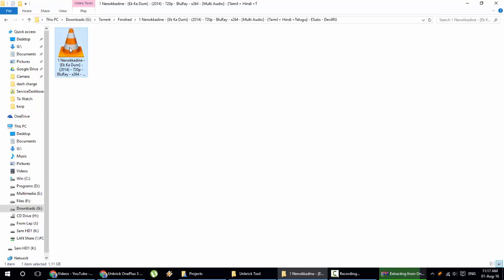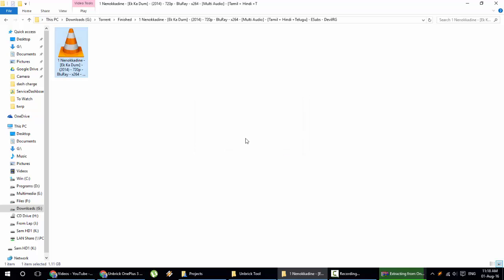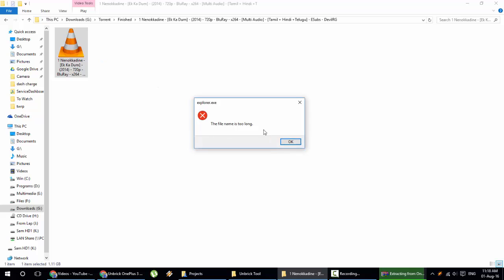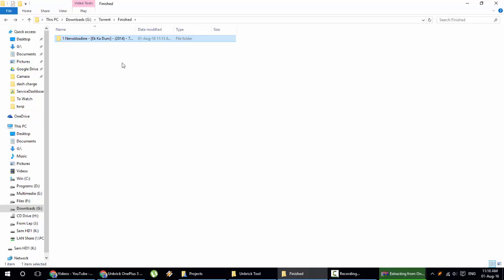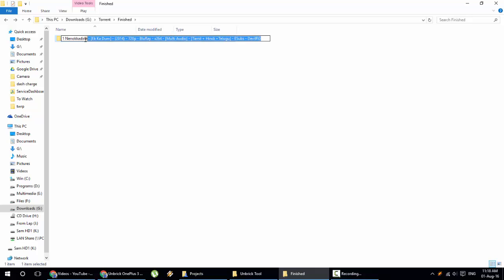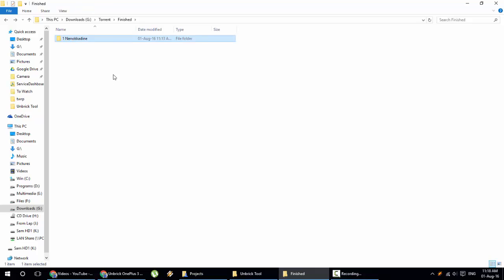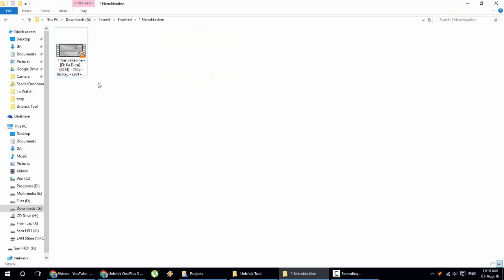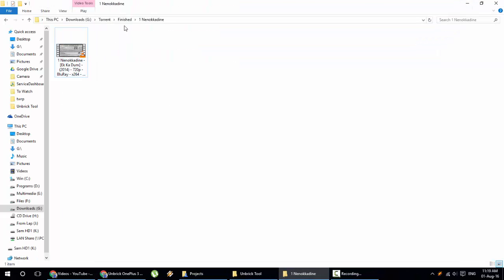How to Fix ‘File Name is Too Long’ Error in Windows Explorer.exe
In this video i will show you Fix for the “This file name is too long” error message in Explorer.exe when try to open/play, delete or edit the contents of any file. This strange error appears when you try to open some file inside some folder. Instead of opening the file, this stupid error appears. It has an OK and close button

The main reason behind this error message is a Windows file and folder naming convention.

Every operating system has its own policy for maximum character length allowed to name a folder or file. Minimum and maximum allowed character limit of a specific operating system may not be compatible with others. Though not mostly, but it could matter.

Chances are that the file having long file name problem was named and then packed or compiled in some other operating system rather than Windows OS.

This is a kind of fake error. Windows gets confused with such file name due to its file name conventions or some core policy.